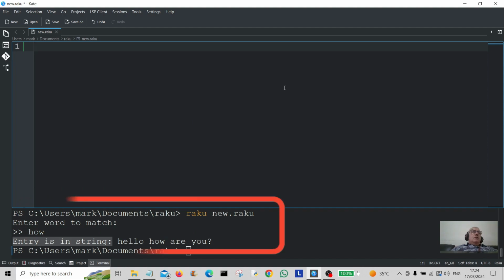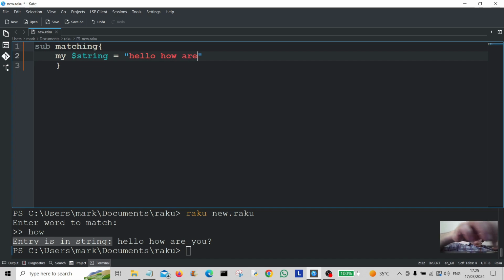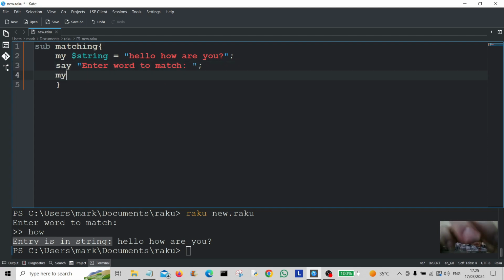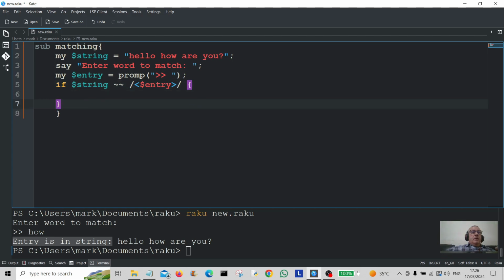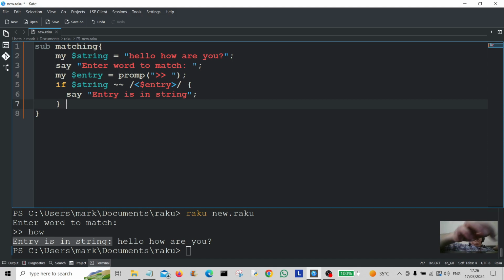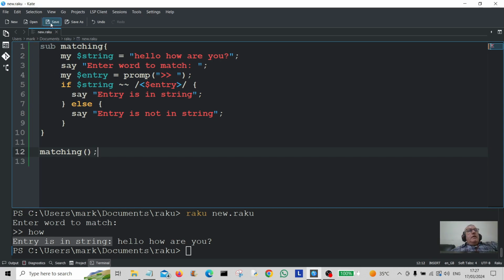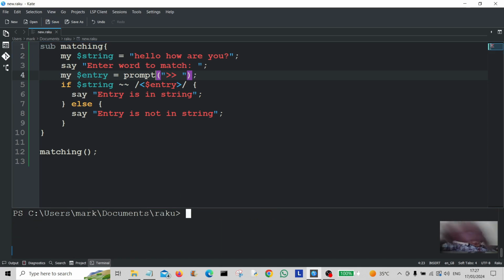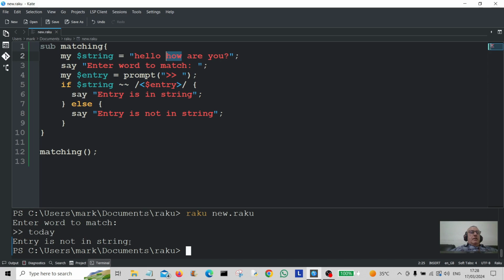Mastering Basic Regex in Raku: Essential Programming Tutorial 2024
Raku Programming Language Tutorial. Basic Regex matching.  Learn How To Match Words In Strings. With This Simple Raku Code Example.